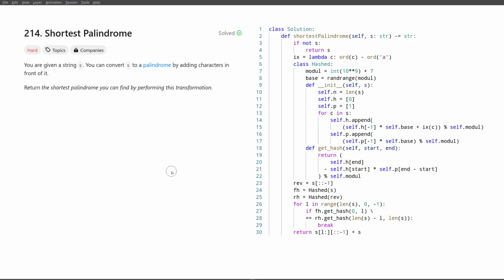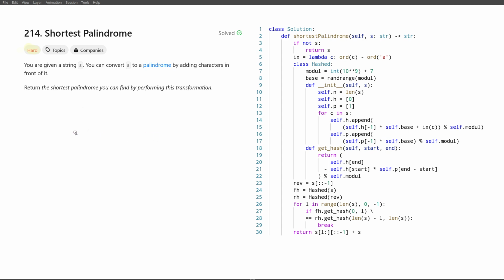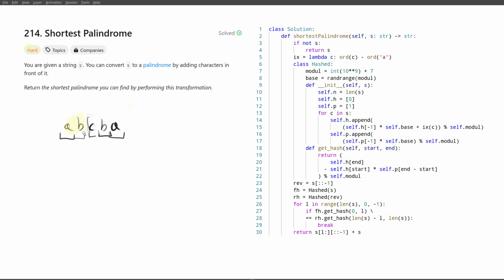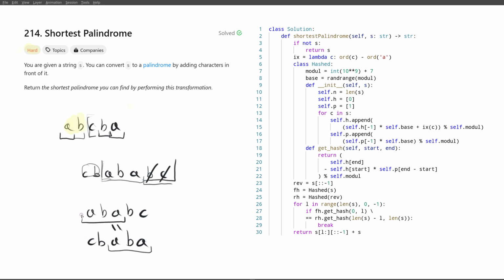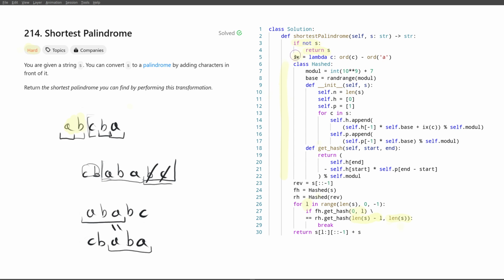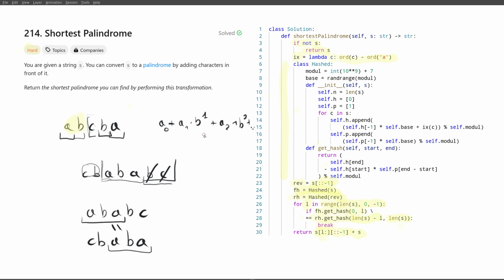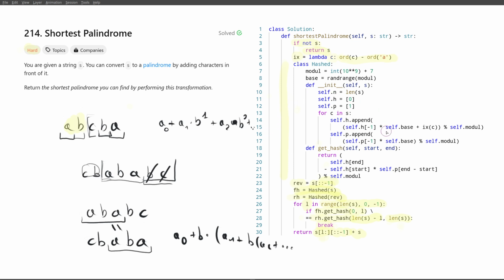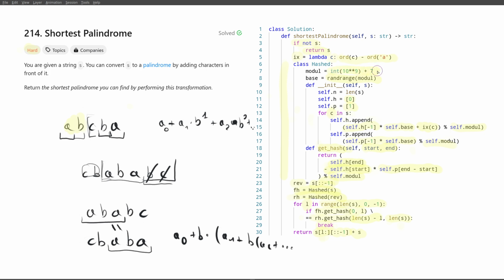[September 20, 2024, LeetCode daily] 214. Shortest Palindrome - Python, solution explained